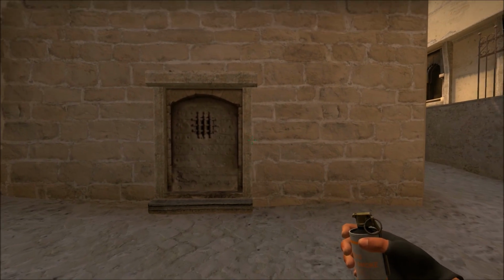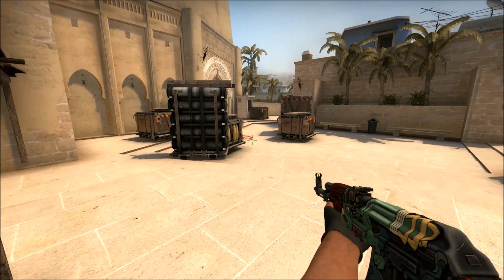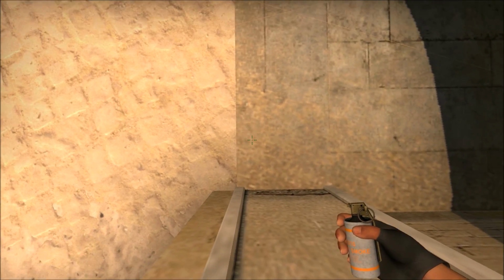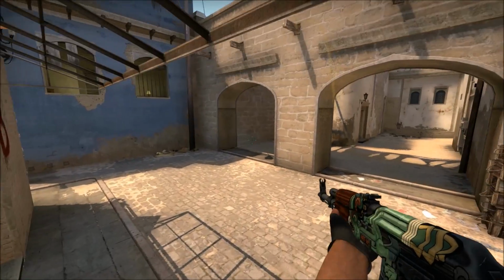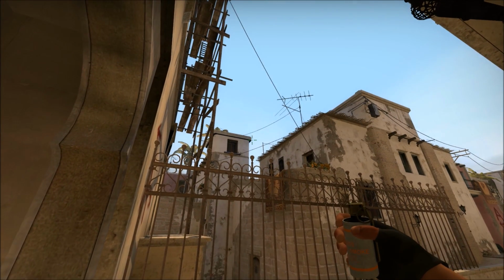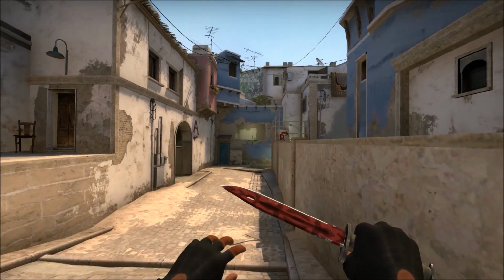Mirage Smokes/Flash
Smokes and Flashes as T on de_mirage